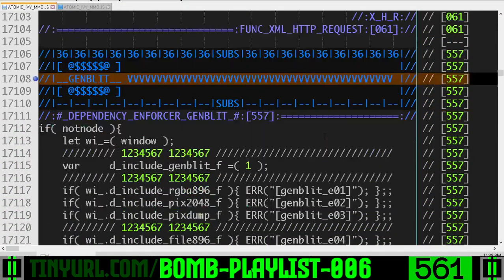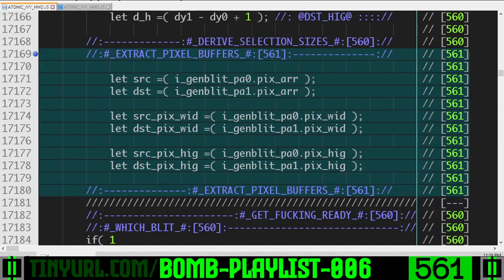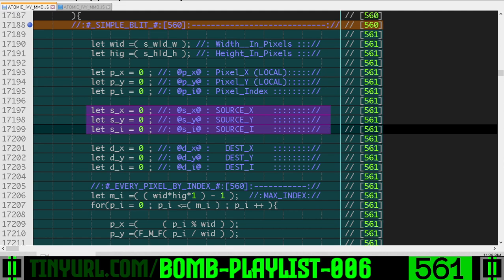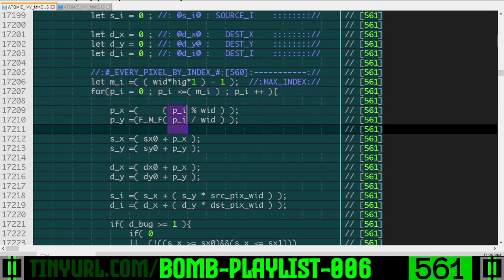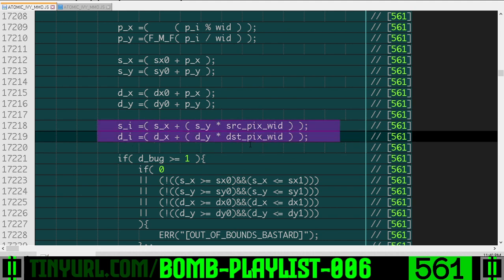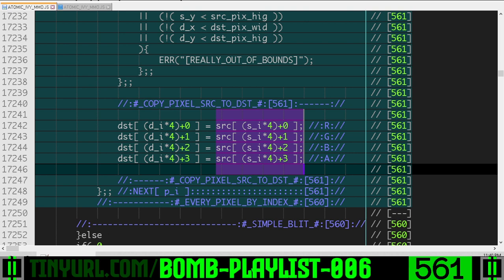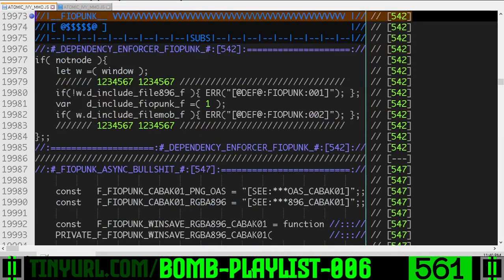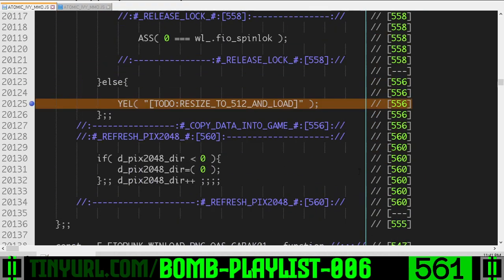561 : FILE896 : #61 : FIOPUNK #15 : GENBLIT #05